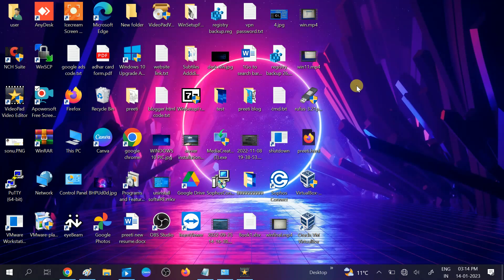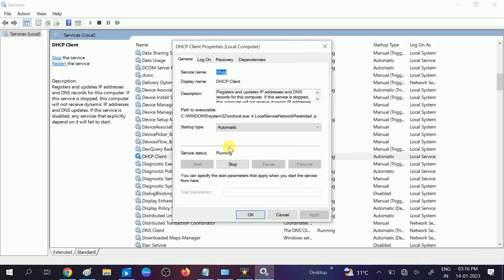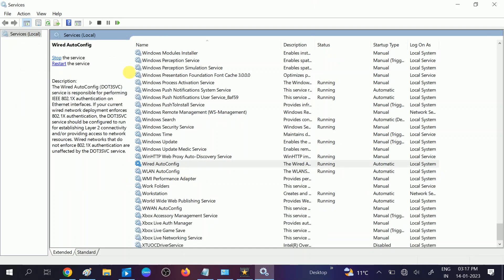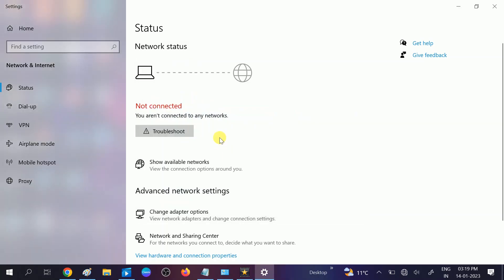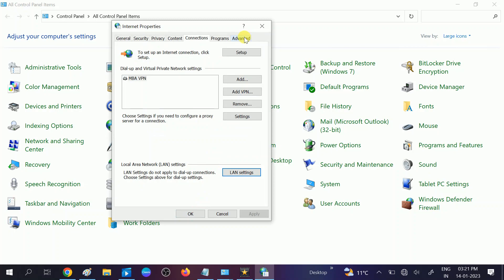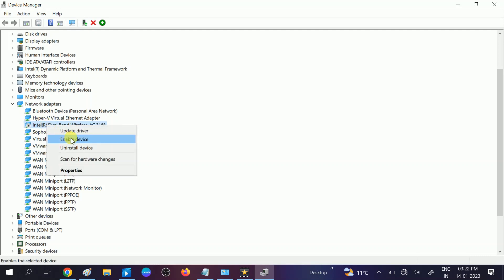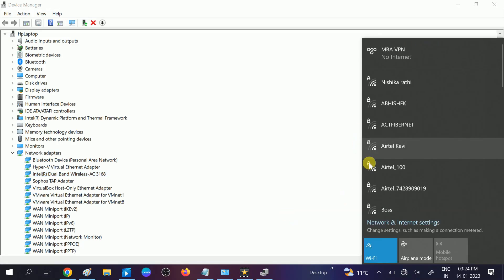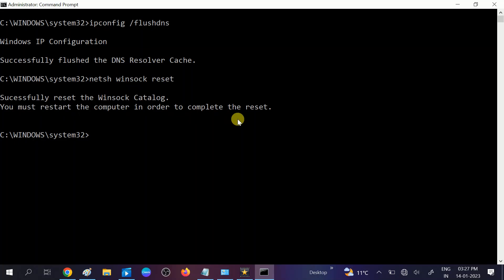✅How to fix a HP Laptop that won't connect to Wi-Fi || Fix Laptop That Can't Find or Connect to Wifi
✅How to fix a HP Laptop that won't connect to Wi-Fi || Fix a Laptop That Can't Find or Connect to Wifi
commands :
ipconfig /flushdns
Look for : Dhcp client, wifi direct server, Wlan auto config

Fixed - Wifi Option not showing in Settings on Windows  (New Method 2023)